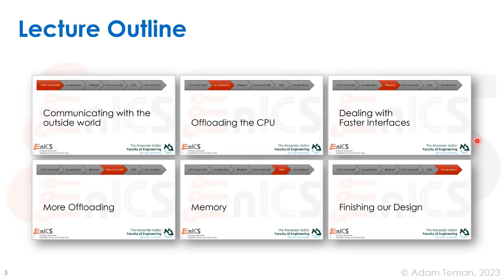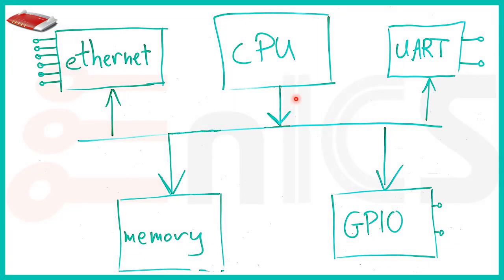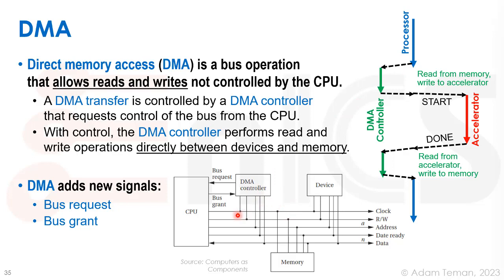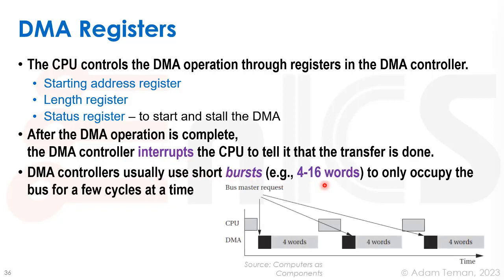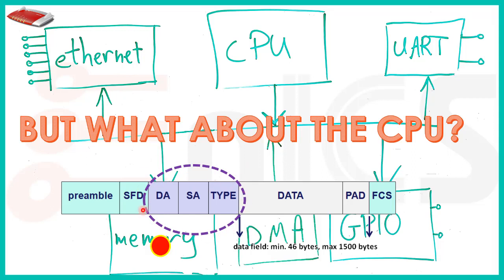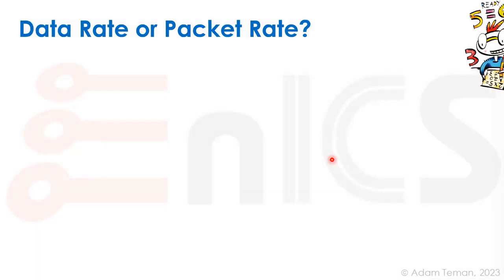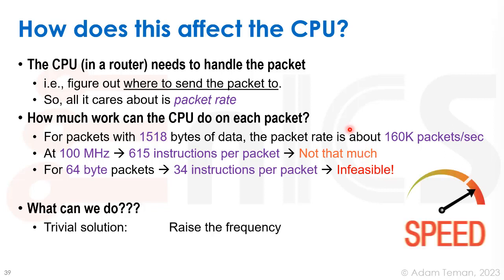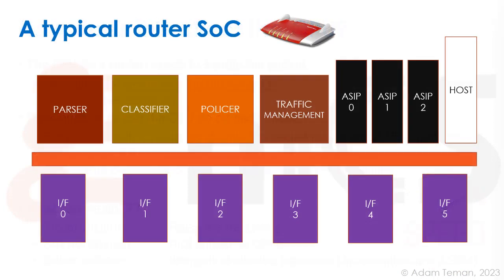SoC 101 - Lecture 5d: More Offloading